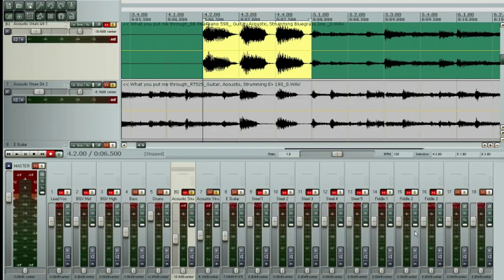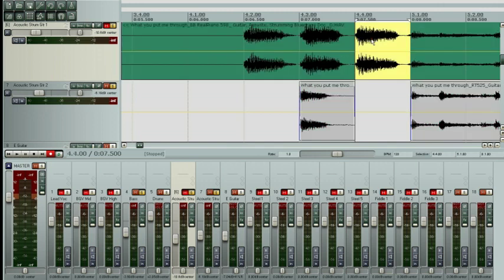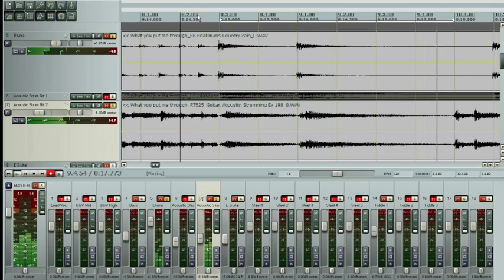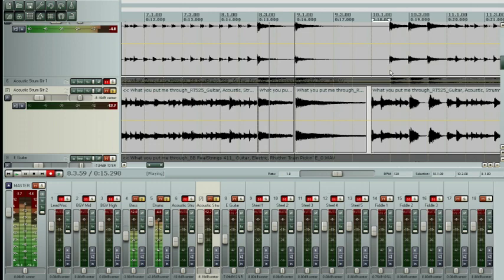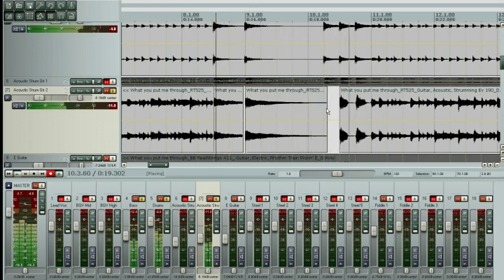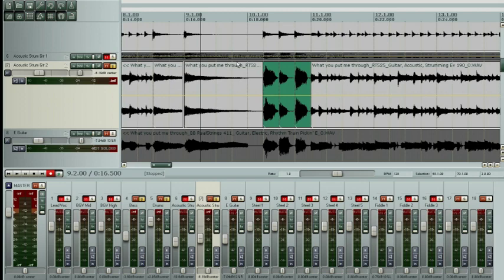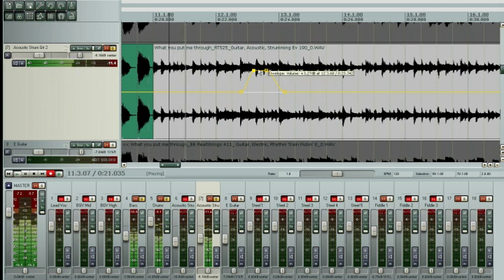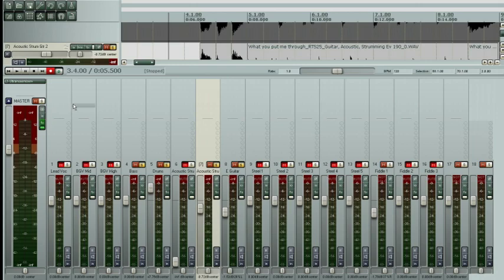Reaper Editing part 1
Continuing the series, editing the tracks in Reaper.